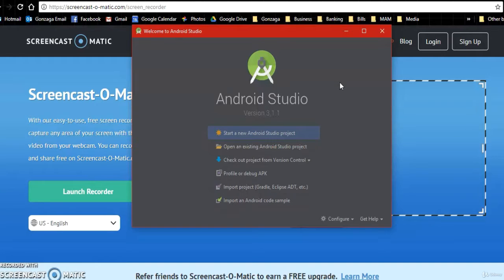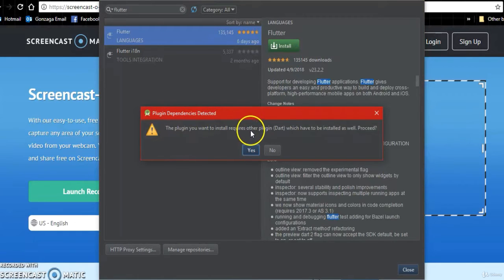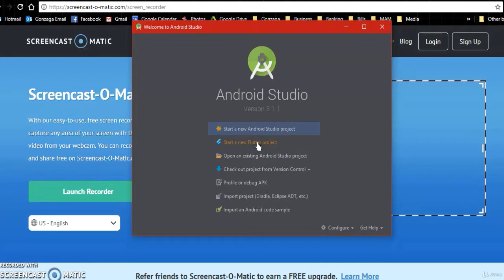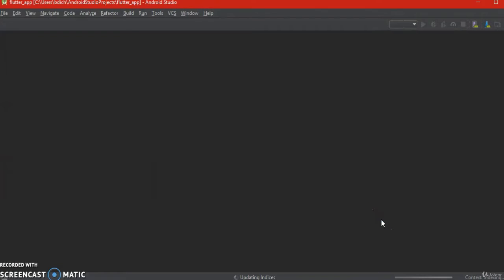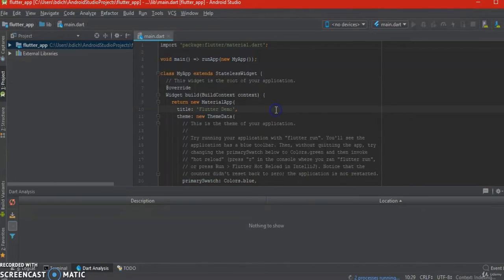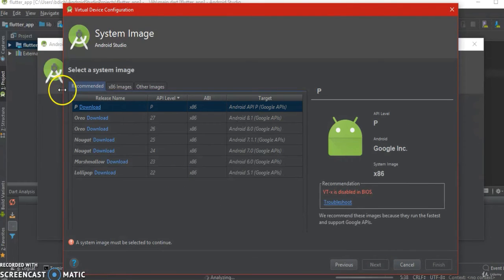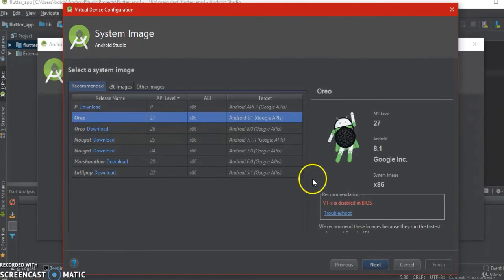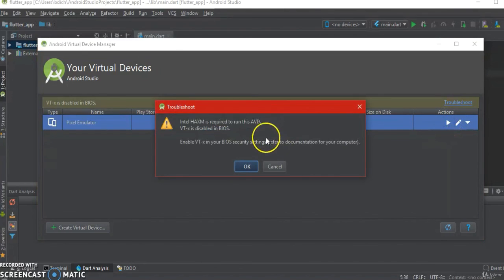Installing Flutter Plugin in Android Studio